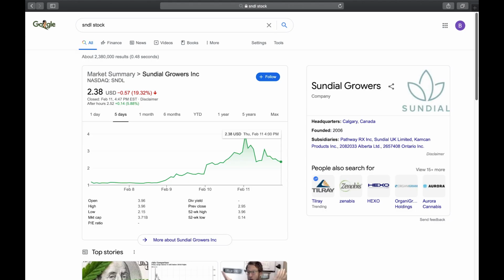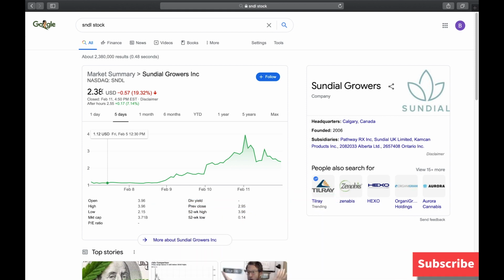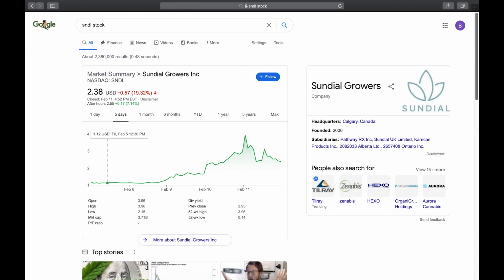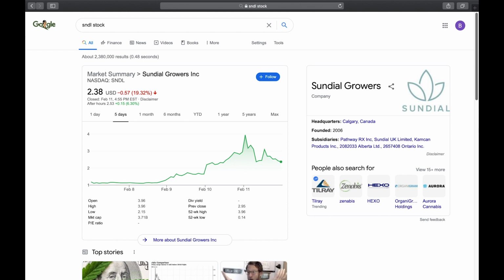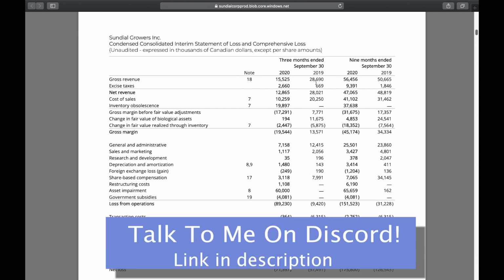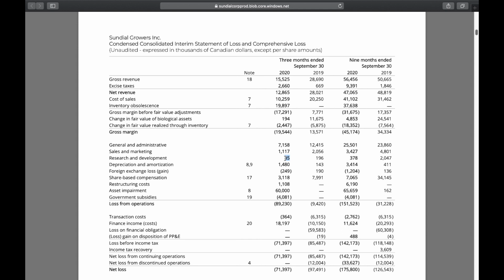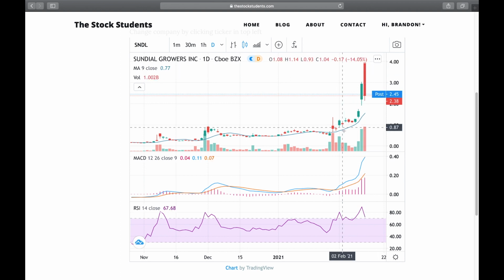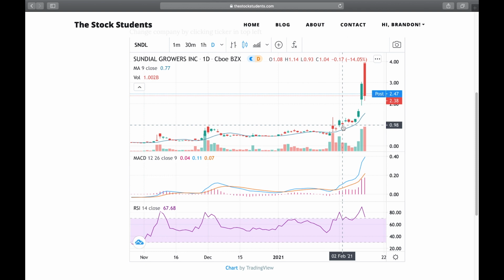SNDL Stock JUMPING 100% in ONE WEEK! SNDL Stock Analysis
Sundial Growers stock (SNDL), has been jumping over 100% in one week. Why is this? Should you buy this stock now?

Key Points:
-SNDL stock rises as retail investors, some from the WallStreetBets crowd, bid up the stock during the exciting parabolic phase for potential tailwinds for their industry and short squeeze potential.

-SNDL stock issued a secondary offering, diluting shares and minimizing impact of short squeeze potential. However, other tailwinds may be attracting other investors to the stock.

-Investing in SNDL stock is a bit risky at the moment. Even though we have macro economic tailwinds for the sector, our valuation is quite high. As always, you have to consider the upside and downside risks before investing in the stock.